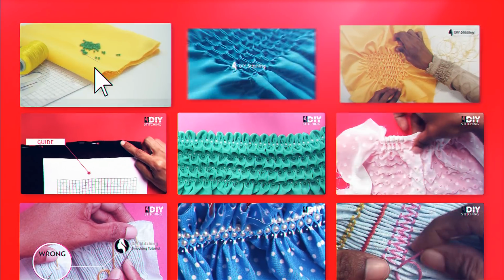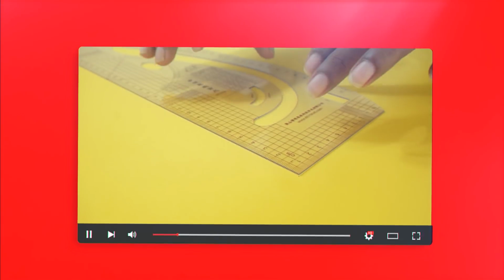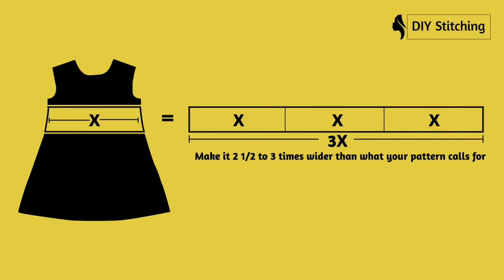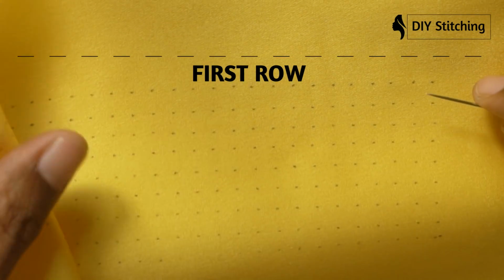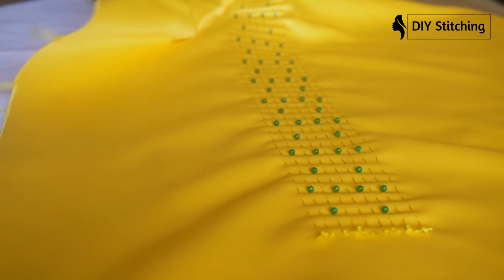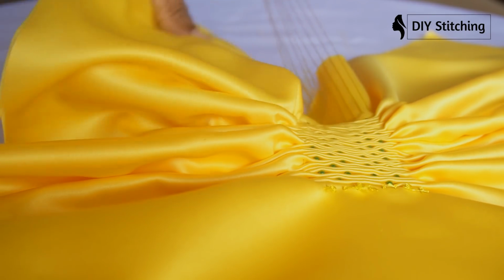Easy DIY Ideas You Need To Try Beaded Smocking Tutorial by DIY Stitching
TO DAY DIY STITCHING TUTORIAL: A Simple smocking pattern
With running stitch.This hand Smocking tutorial provides the simple & easy DIY ideas step-by-step process to implement the most common basic running stitch. You’ll not only learn how to sew the running stitches, but you’ll also learn when and where to(Ex:-Kids frock, Wedding frock, Cousin cover, Bags & Etc ) use them. Enjoy!

Pearl Cotton Balls
Embroidery Starter Kit
Embroidery Floss